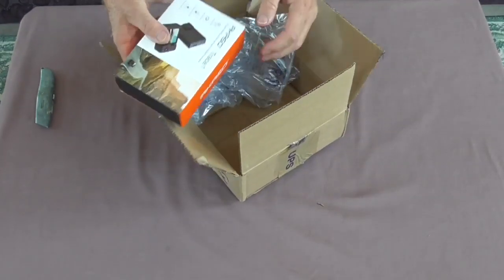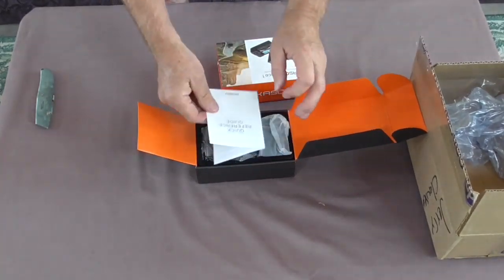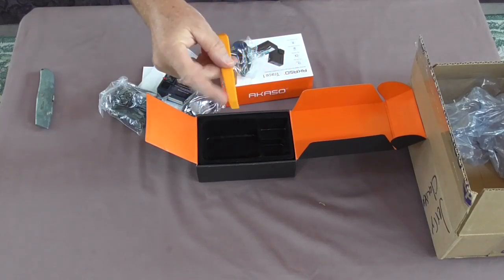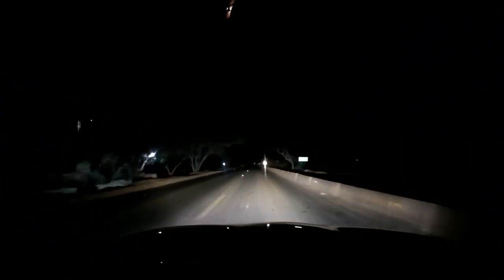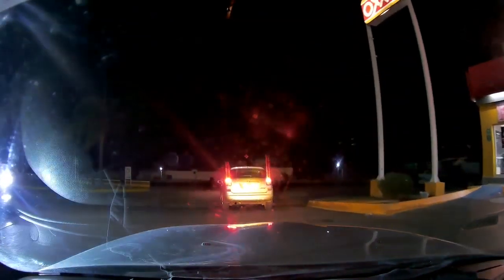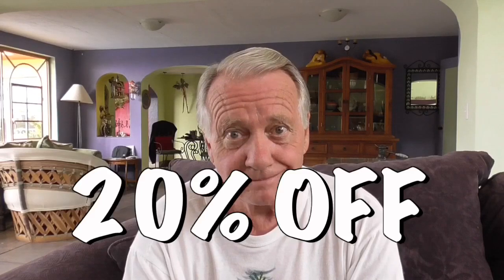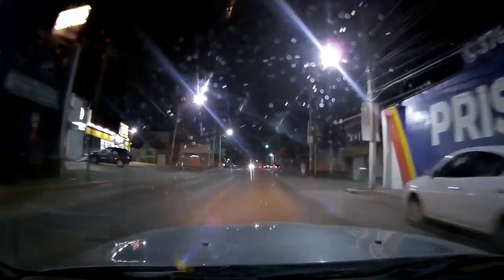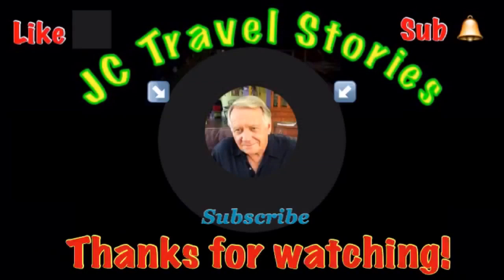Akaso Dash Cam Trace 1 Dual DVR. Ajijic Night Tour.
Retired life in Ajijic, Mexico on Lake Chapala. RV Life. Projects at home in the mountains of central Mexico, our USA travels in a 40' Monaco motor home, or whatever else is on my mind today.  :)

These are Amazon Links to things you may have seen in my videos.  I don't turn down the money, but the list is to answer those, "WHAT WAS THAT ??", questions.  :)

150 Watt Mono Solar Panels